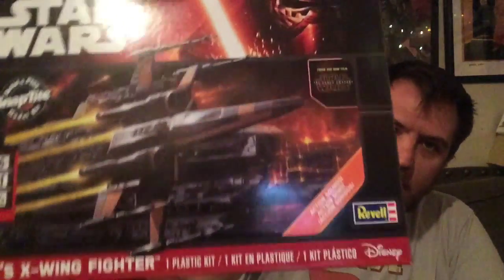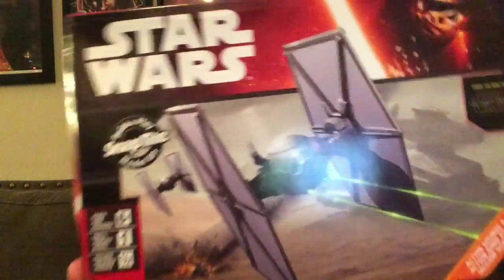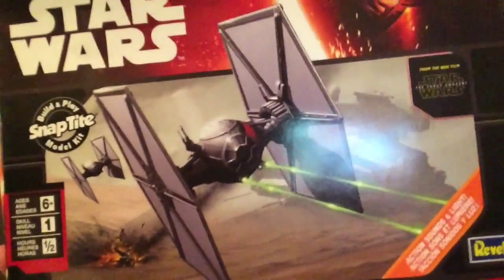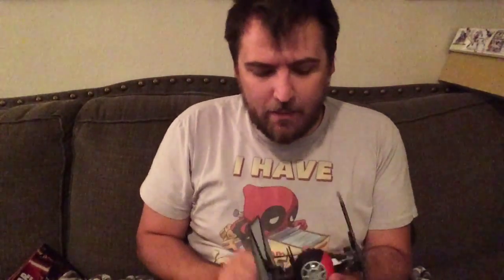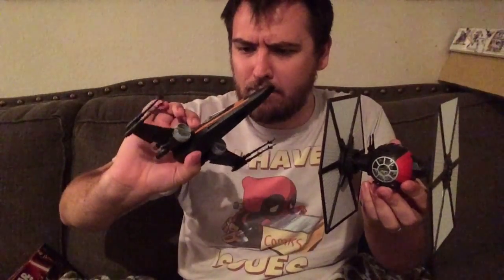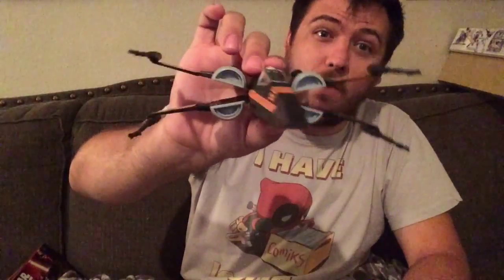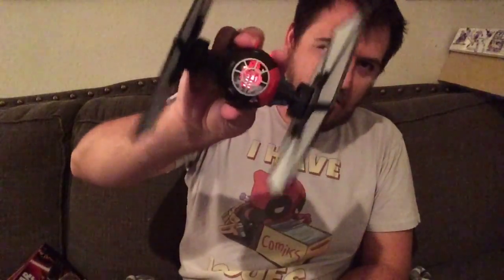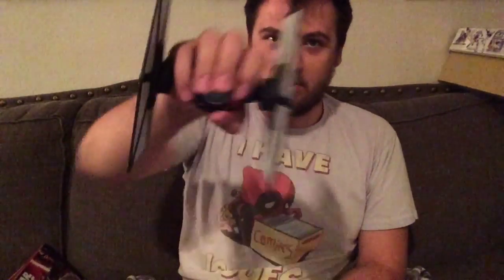Star Wars Ships Time Lapse Build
Today, John builds his new Star Wars toys that we fought life and limb for during the Midnight Release of the new toys in the Star Wars universe.
He builds: Poe's X-Wing Fighter and First Order Special Forces Tie Fighter

Sleepy Yeti Twitter:
Sleepy_Yeti